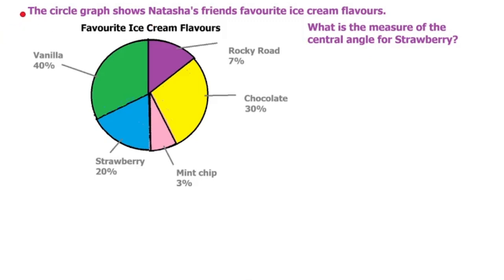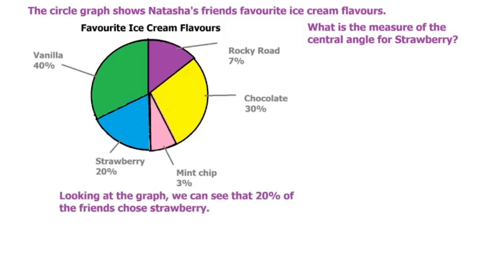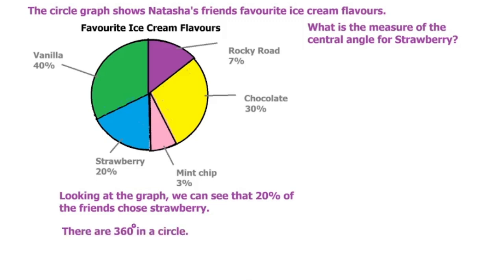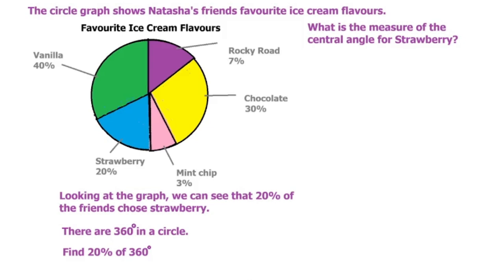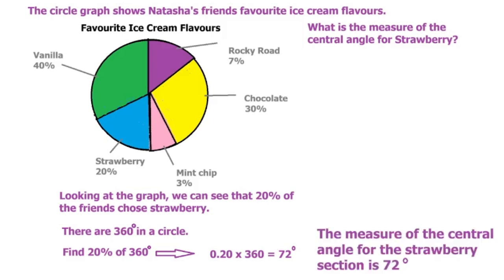Calculating Central Angles From A Circle Graph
Level 7 Welcome to Calculating Central Angles From A Circle Graph! If you're trying to learn how to Calculate Central Angles From A Circle Graph, you're in the right place.
Whether you're brand new to this topic or just need a quick refresher, Calculating Central Angles From A Circle Graph, walks you through clear examples and step‑by‑step explanations to help you master Calculating Central Angles From A Circle Graph.